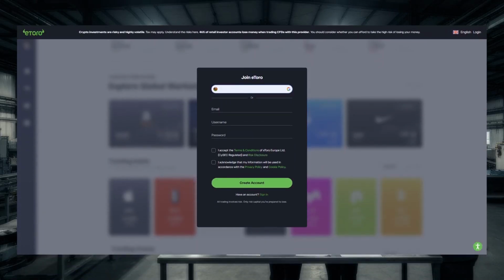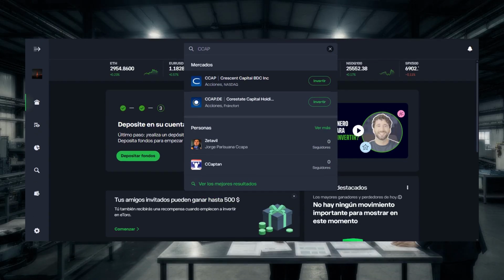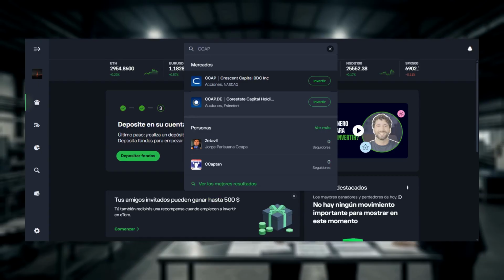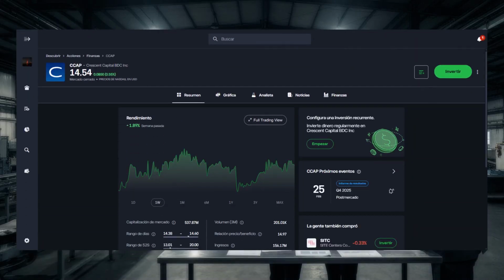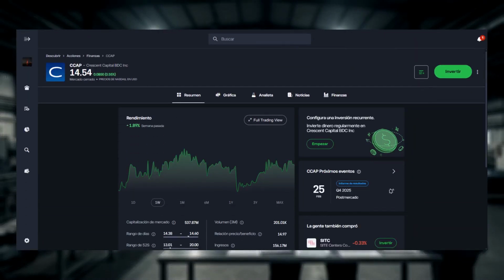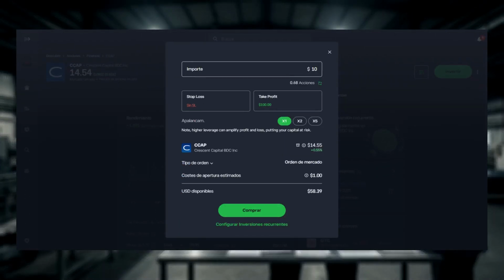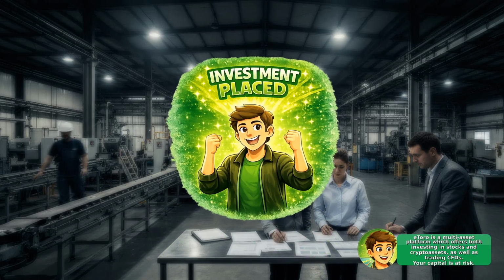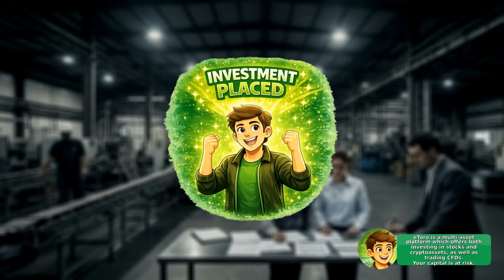How to Invest in Crescent Capital BDC Inc (CCAP) Step by Step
Educational walkthrough showing how to buy shares of Crescent Capital BDC Inc on a retail platform.
Crescent Capital BDC Inc is a business development company that provides financing solutions and credit investments to middle‑market companies. It is listed on NASDAQ under the ticker CCAP. In this short guide I show the practical steps to locate CCAP, open a position and where to check order status on a broker like eToro.
Steps covered: registering an account, verifying identity, funding the account, searching for the ticker CCAP, reviewing the company page and price chart, placing an invest order, and checking your portfolio for the filled position.
Before you trade, confirm identity verification requirements and funding options with your broker, and consider seeking independent financial or tax advice if needed. Broker interfaces vary by region and account type, so the exact buttons and labels may differ.